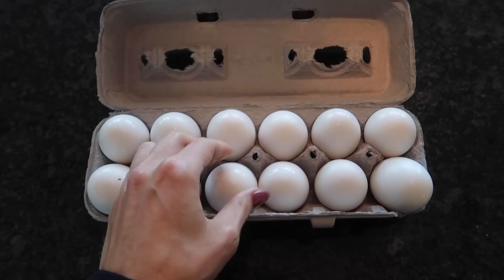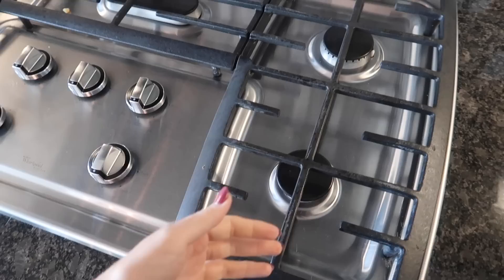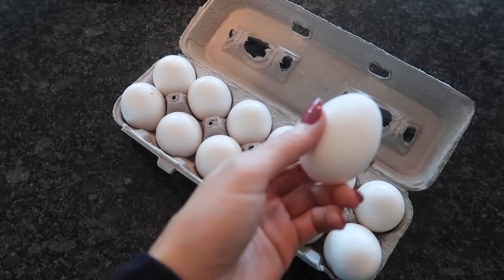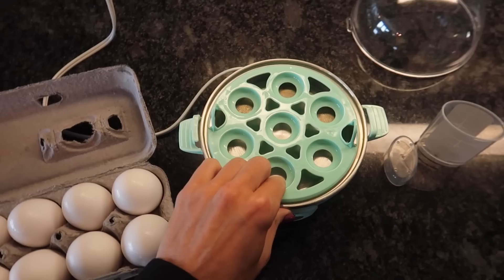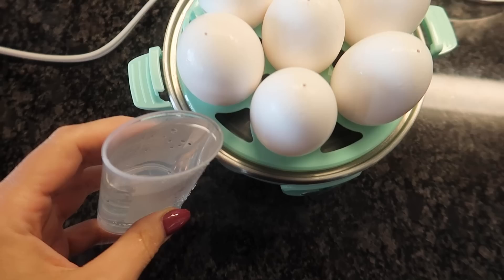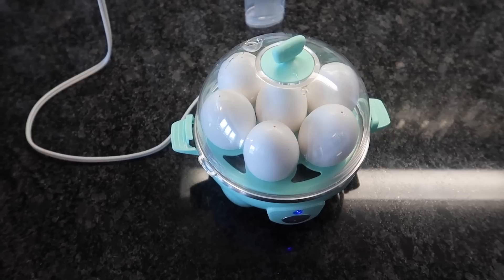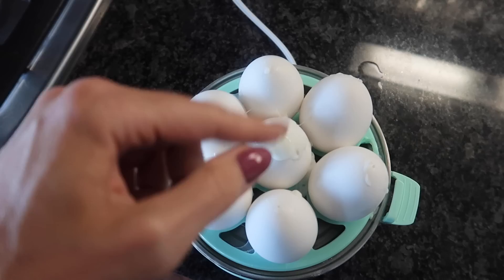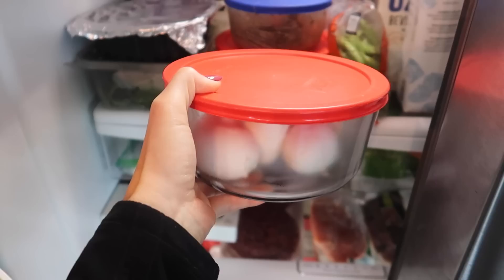99% of People Don’t Know this SNEAKY EGG TRICK 💥 (super satisfying)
Do YOU know THIS clever egg trick?  It's sneaky and super satisfying :-)  Please share to Facebook & Pinterest.

DASH Rapid Egg Cooker